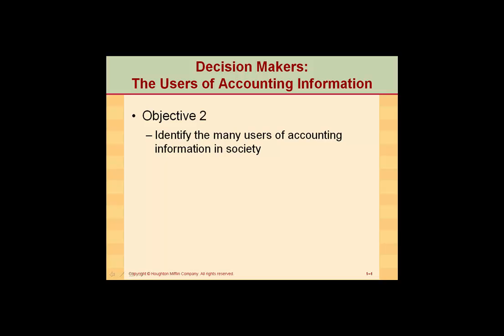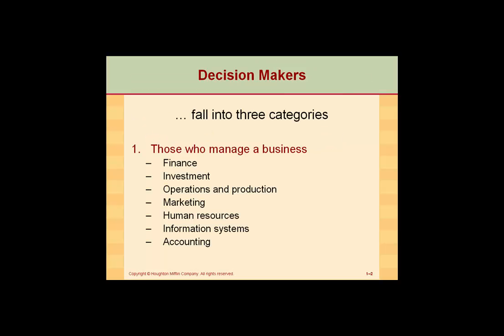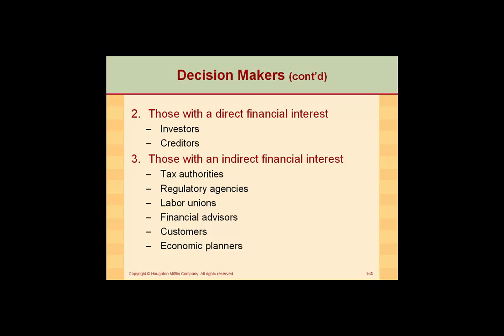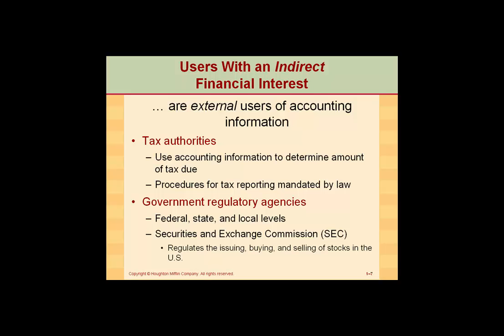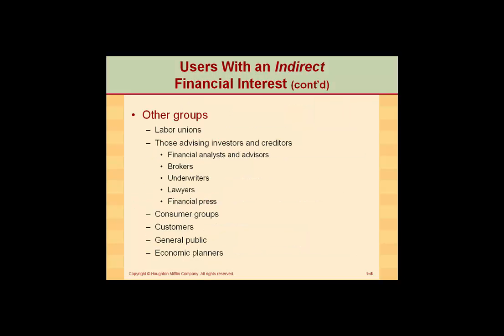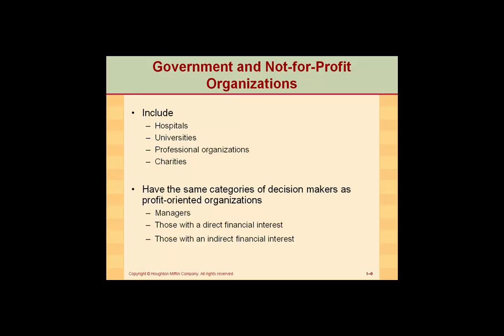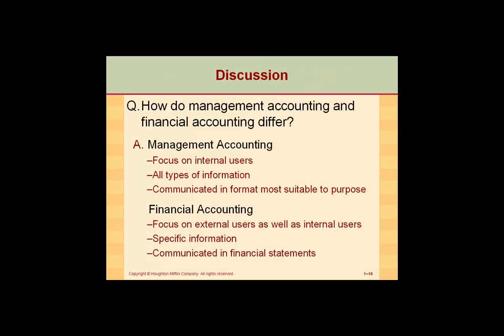Users of Accounting Information Lecture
Financial accounting introductory topics